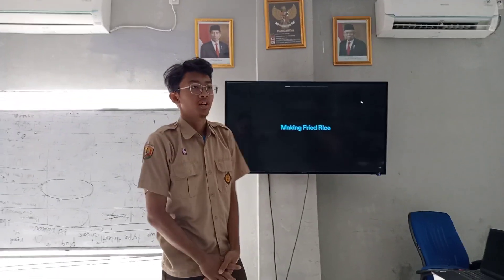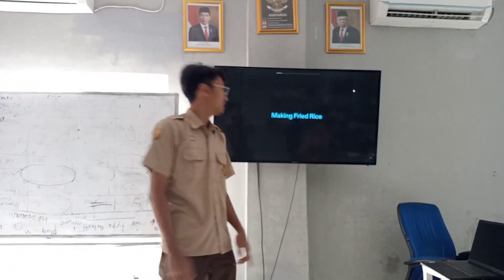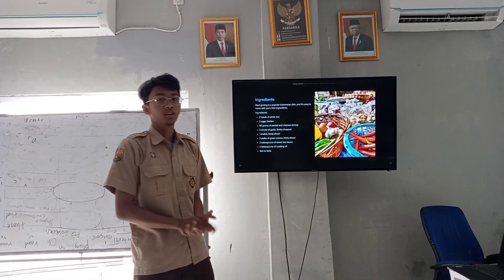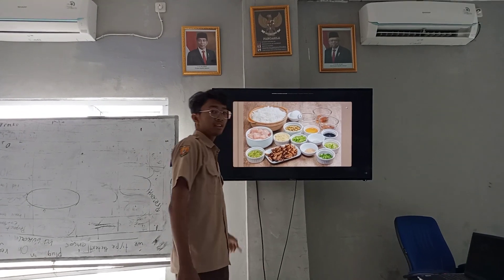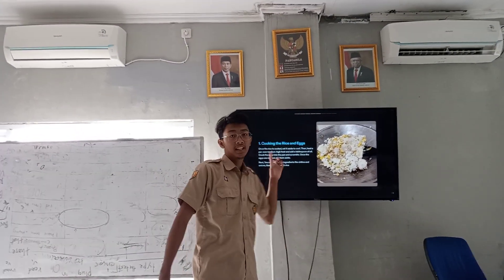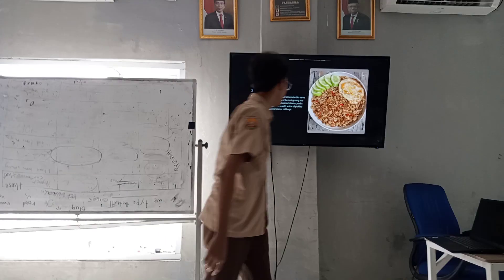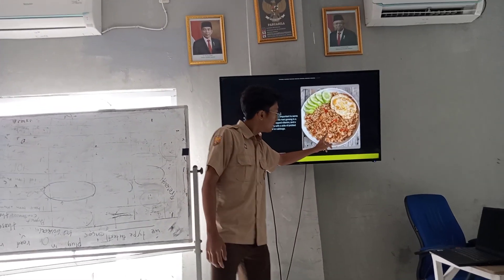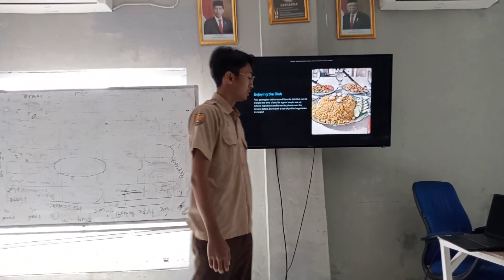Mini Contest " Procedure Text " - Naufal Amar Azriansyah X TKI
Semester 2